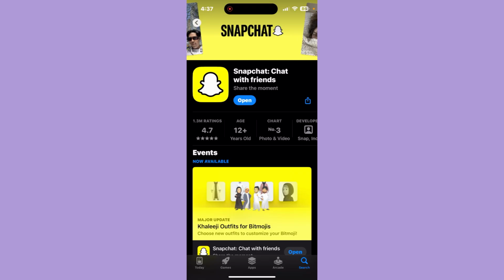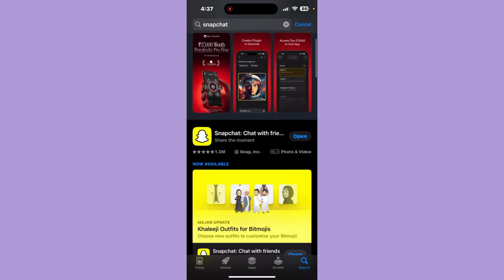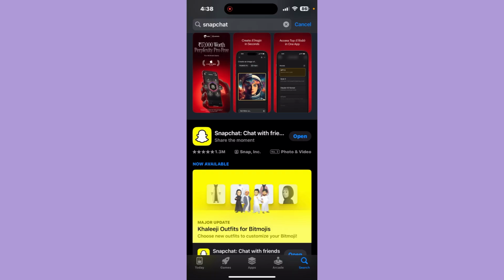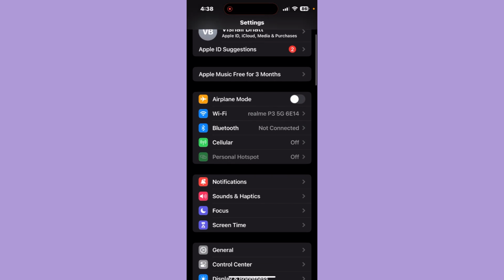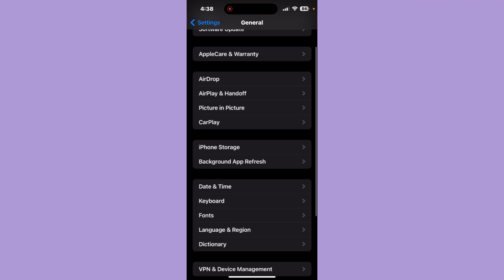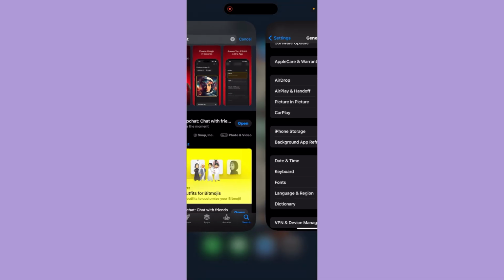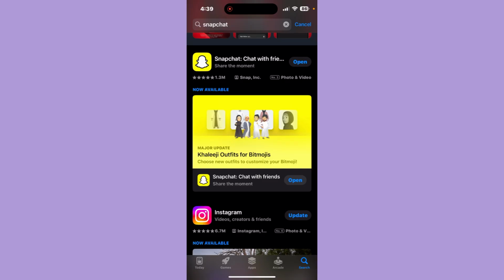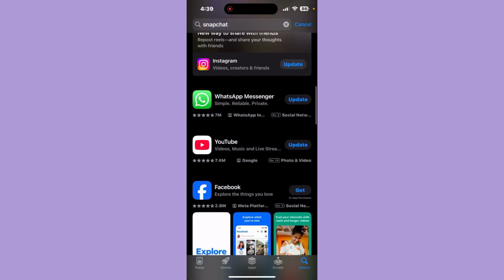How to Fix Snapchat SS06 Code in iPhone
How to Fix Snapchat SS06 Code on iPhone (2025 Guide)

Experiencing the Snapchat SS06 error on iPhone? 📱 In this tutorial, I’ll show you how to fix Snapchat login issues step by step and resolve the Snapchat device ban problem. Learn how to remove restrictions, bypass the SS06 error, and get Snapchat working again quickly and safely. Perfect guide for users facing Snapchat errors in 2025.